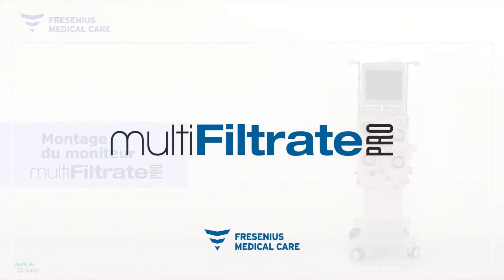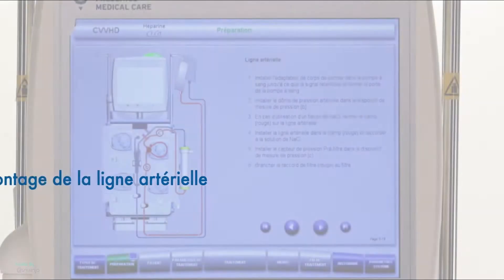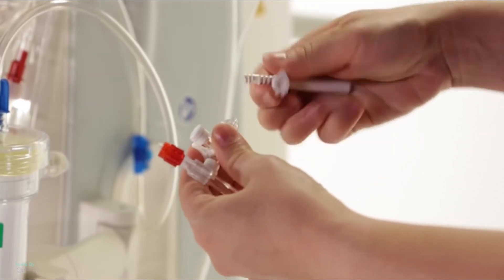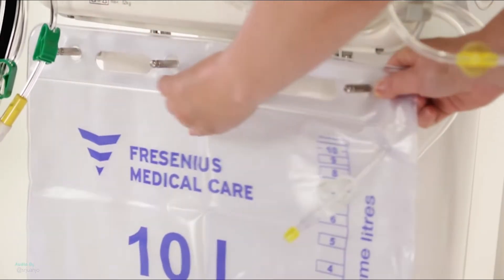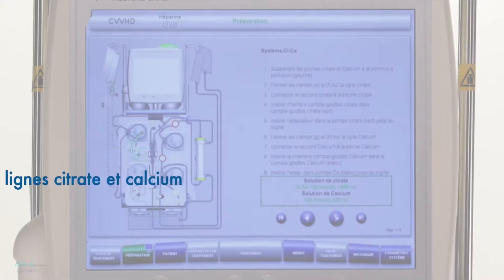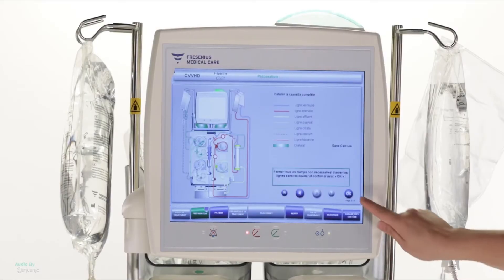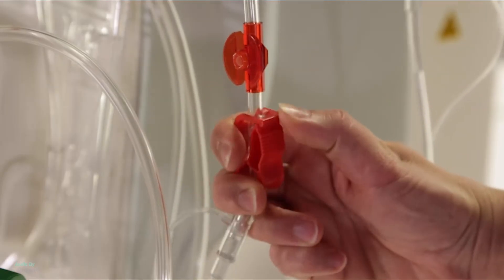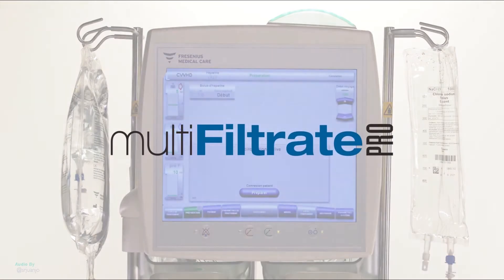Tutorial MultiFiltrate Pro CVVHD Ci-Ca [ English ]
Setting up MultiFiltrate Pro  Fresenius
CVVHD Citrate Calcium
Step by step guide in English